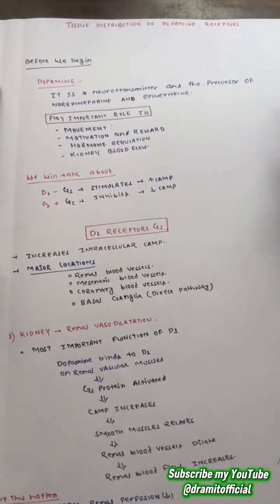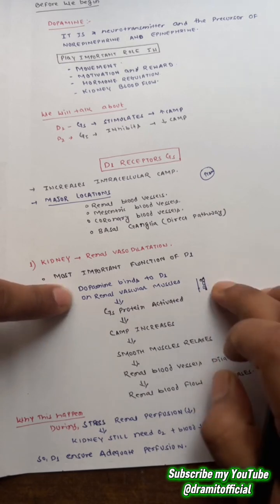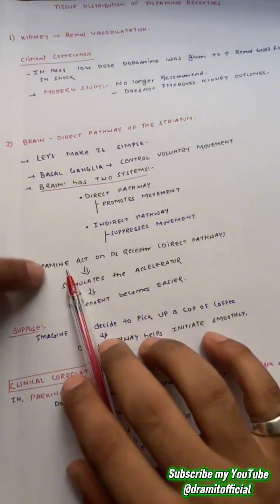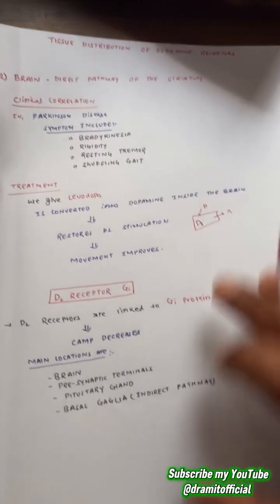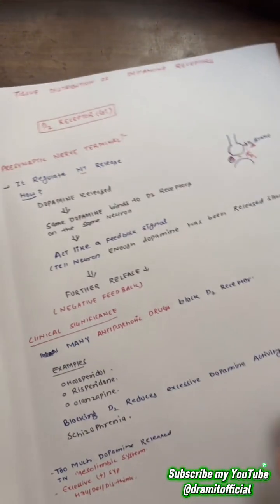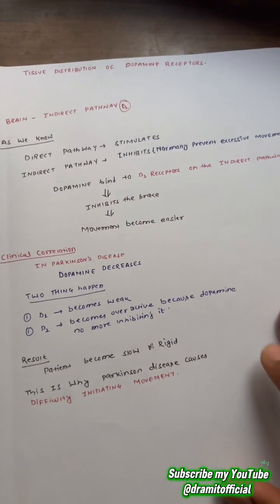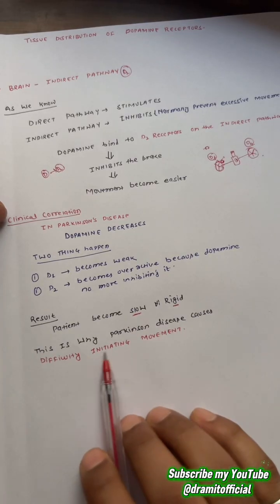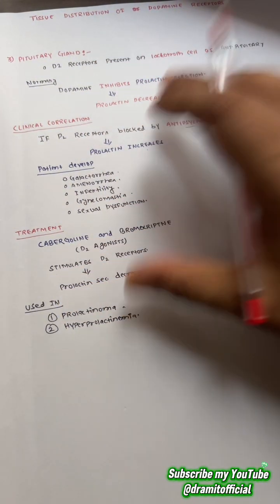Dopamine receptors(D1-D2)and its clinical correlation.